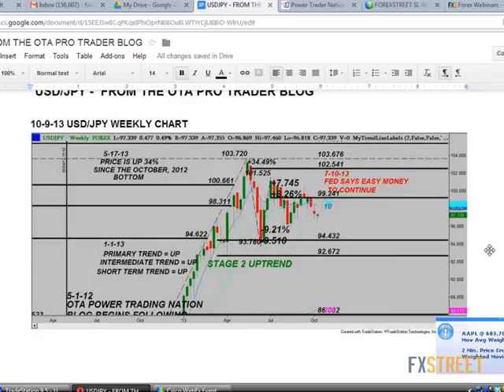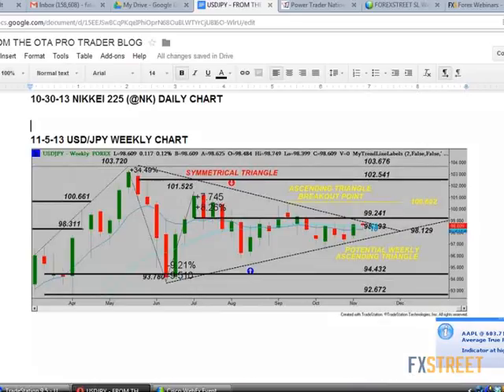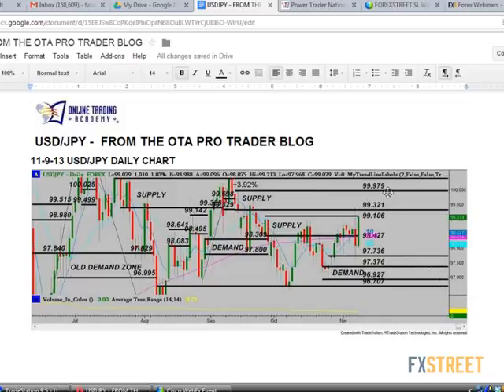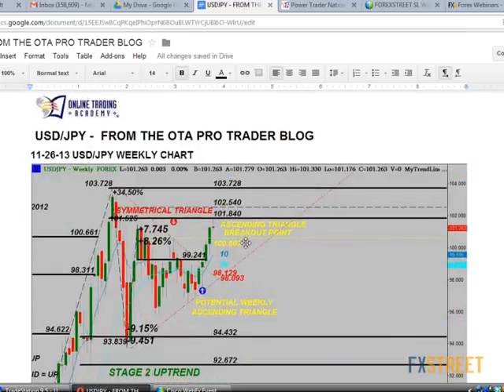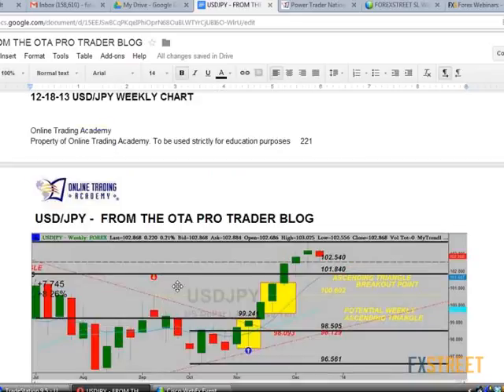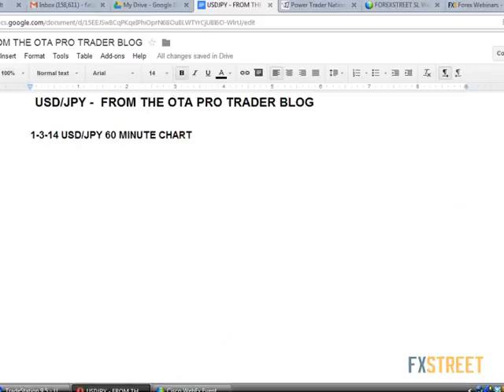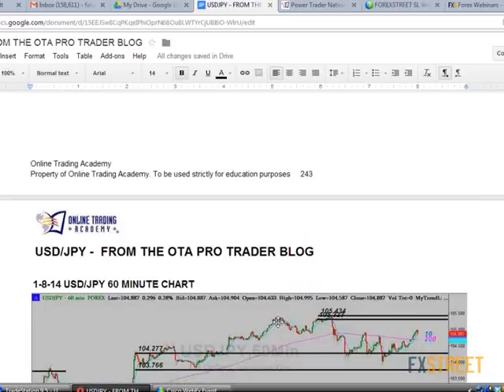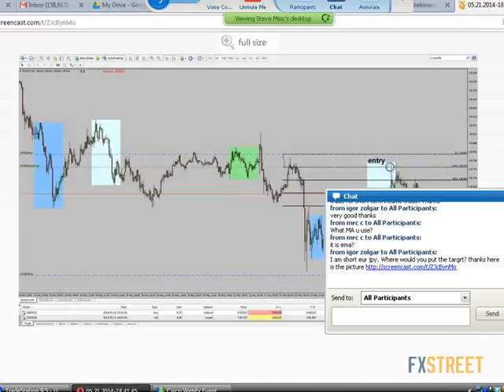Steve Misic: The Current USD/JPY Market Cycle From April, 2012 to Today - Part 5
Date of issue: 21 May 2014. Speaker: Steve Misic. Join Steve Misic, Instructor for the Online Trading Academy as he presents the fifth part of a webinar series covering the trend of the US Dollar against the Japanese Yen (USD/JPY) from April, 2012 to today. Part 5 of the webinar series on the current cyclical bull market rally in the USD/JPY will cover the movement from October 12, 2013 to the present.